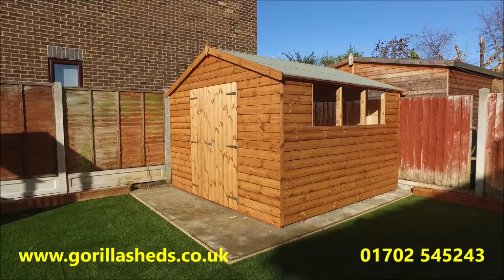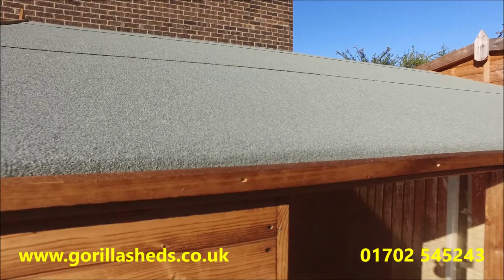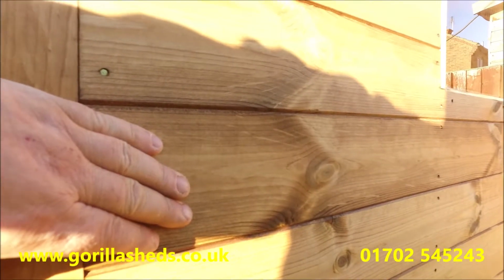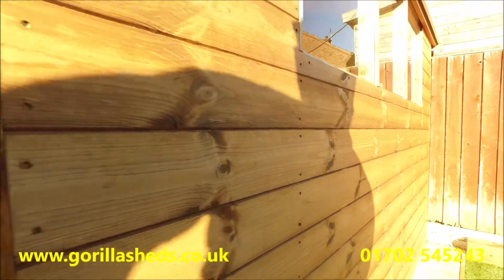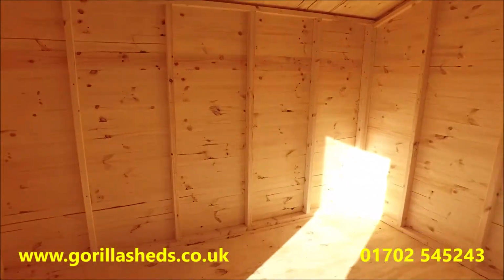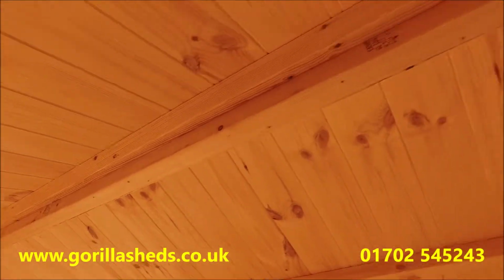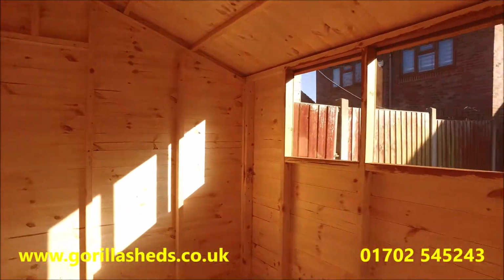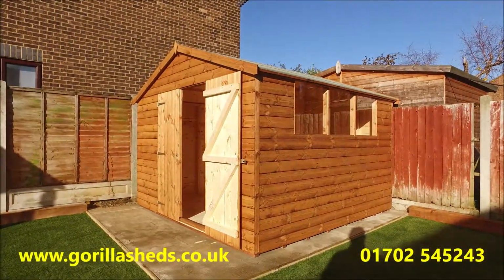Gorilla Garden Sheds - 10 x 10 apex shed with double doors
Our 10 x 10 apex garden shed  is built to high standards using only graded timber throughout.  Further, all of our timber is responsibly sourced and is F.S.C. compliant.
Cladding - 12mm (ex16mm) finished thickness 5th grade or better redwood Tongue and Groove
Framework - 63mm x 38mm  C16 dry graded C.L.S.
Floor - 18mm thick exterior plywood
Roof - 12mm thick tongue and groove
Roof felt - 2kg per square meter green mineral felt, polyester based
Delivery is free within South/Mid Essex and East  London
Installation is free of charge at the time of delivery providing that there is good access and a suitable base